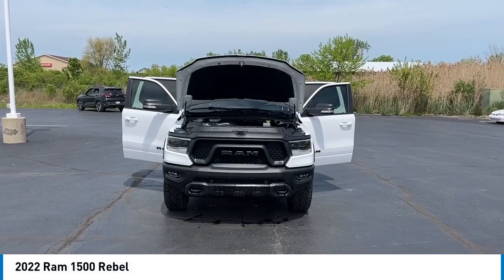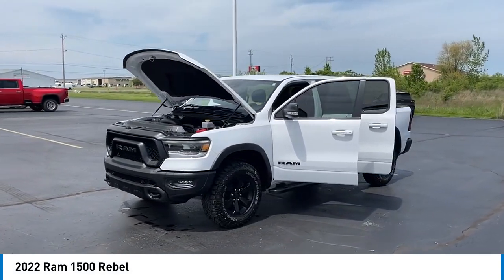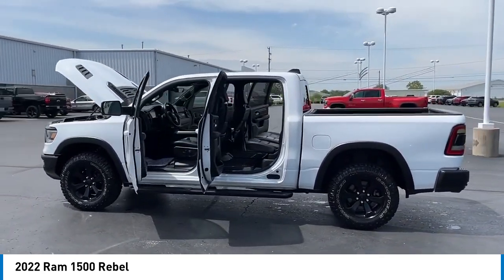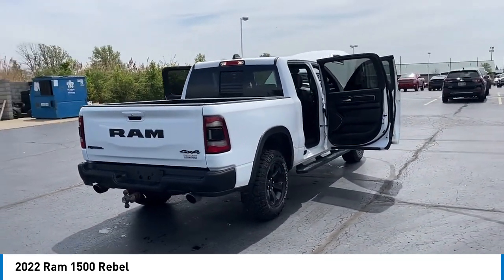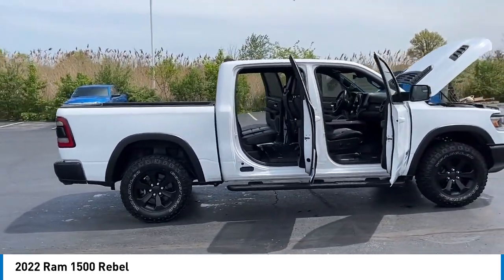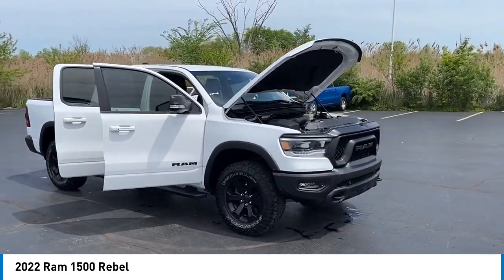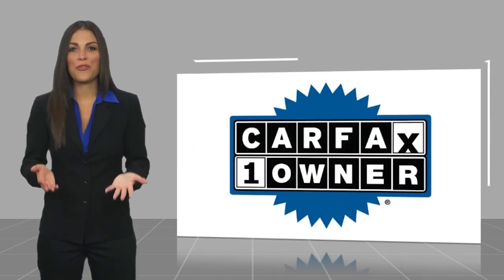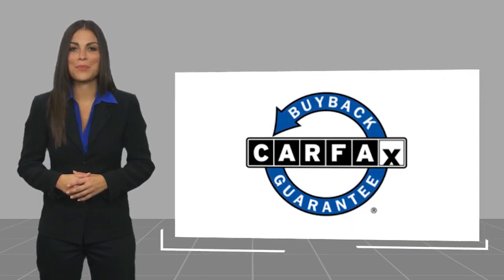2022 Ram 1500 BCR125A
Recent Arrival! Check out all these great features.br2022 Ram 1500 HEMI 5.7L V8 Multi Displacement VVT Rebel Bright White Clearcoat